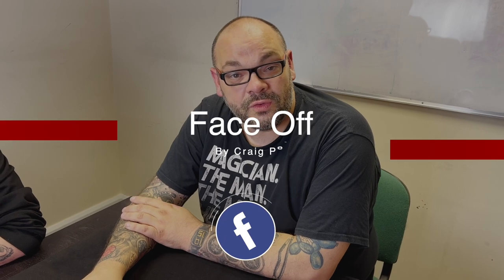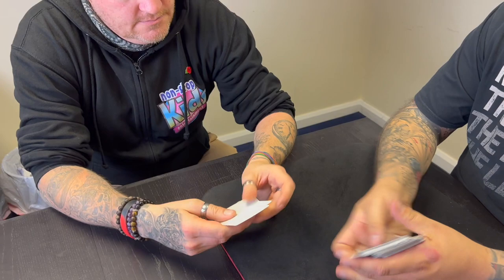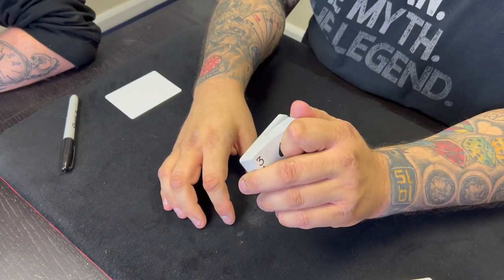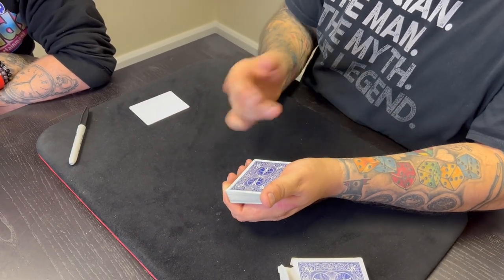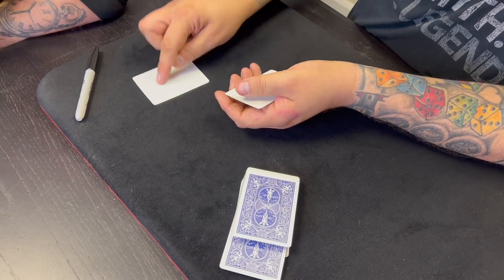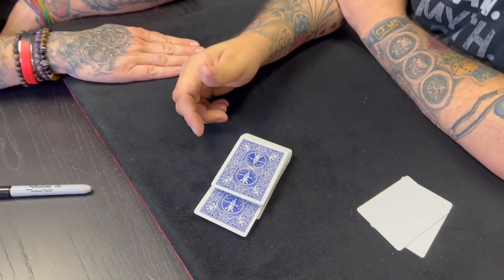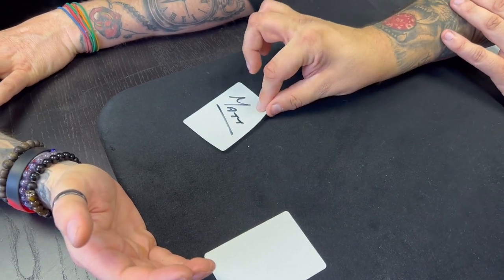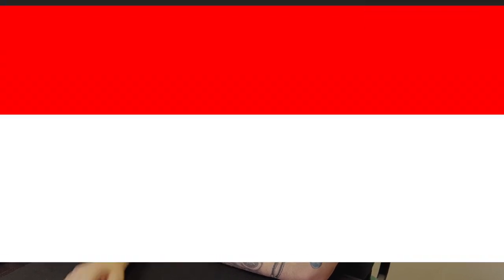Face Off | Transposition Of One Side Of Signed Card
Today Craig performs Face Off. This is a transposition between 2 signed cards, where only one side of the card changes place allowing for a reveal of a card signed on the front AND back!